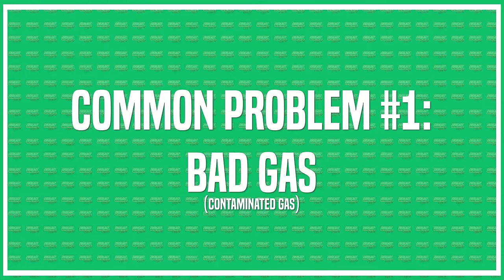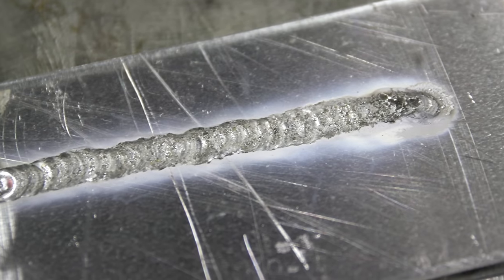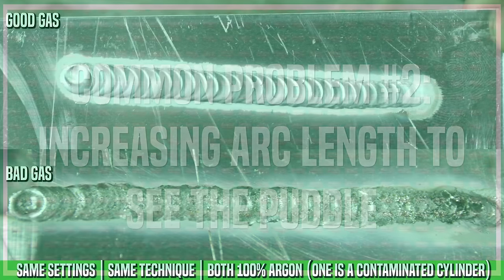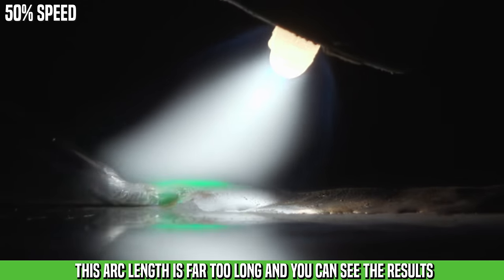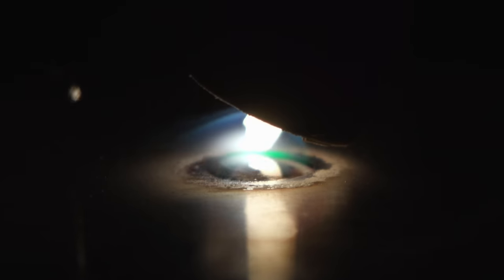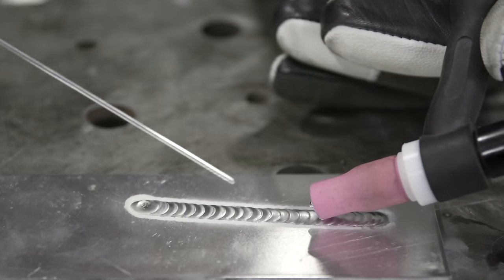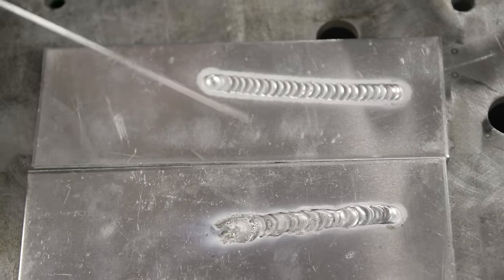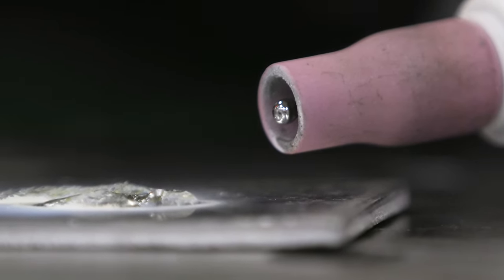4 Aluminum TIG Welding Mistakes You Didn't Realize You Make | Everlast Welders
TIG welding aluminum can be difficult to learn, especially if you don't realize your mistakes. We're showing the 4 TIG welding mistakes that you didn't realize you make. When you TIG weld Aluminum, can you see the entire puddle? That might be a big mistake! When you're TIG welding do you have a large oxide cleaning line? Could be another Aluminum welding mistake! You know the basics of TIG welding Aluminum, now it's time to fine tune your welding technique.